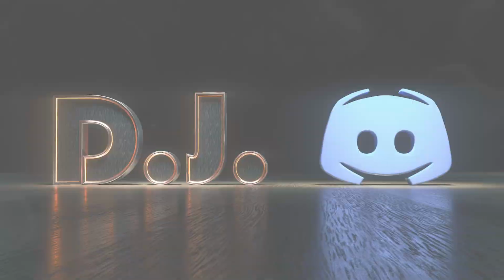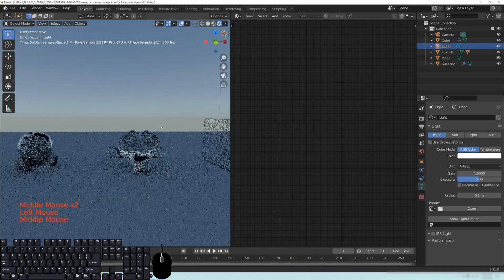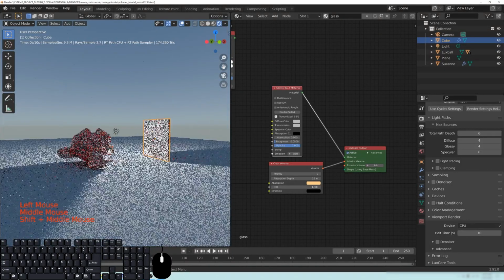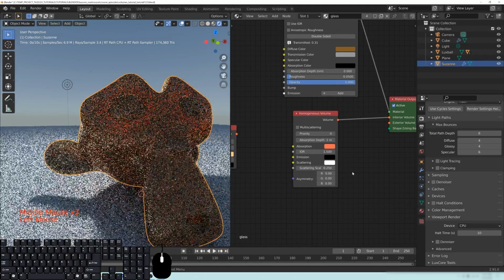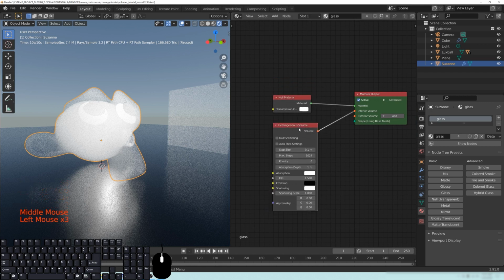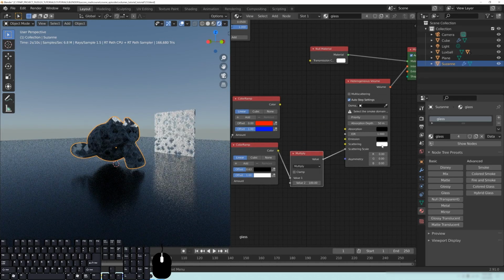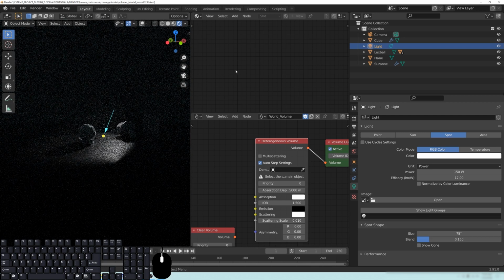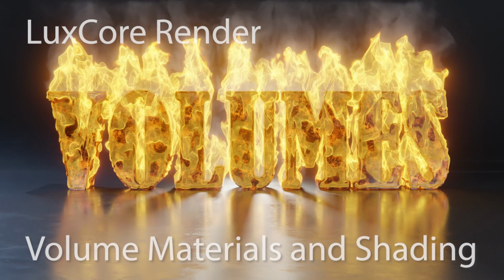LuxCore Render For Blender Crash Course | Volumes and SubSurface Scattering Shaders and Materials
This tutorial covers volume and subsurface scattering shaders and materials with the LuxCore render engine for Blender. It covers Clear, Heterogeneus and Homogenous shaders as well as smoke, fire, skin, volumetric lighting and subsurface scattering effects. It also has a quick tutorial on how to add smoke and fire simulations to your scene.

Jump to sections:
01:03 - File Setup
06:45 - Colored Glass Material
07:00 - Clear Volume
08:25 - Volume Absorption
09:50 - Translucent Materials
10:05 - Quick SubSurface Scattering
14:08 - Homogenous Volume
14:25 - Skin Subsurface Scattering or Skin Materials or Skin Shading
15:30 - Scattering Scale Settings
19:15 - RGB Scattering Asymmetry
20:10 - Heterogeneous Volume
23:32 - Smoke/Clouds Material and Shading
28:20 - World Volumetrics
29:00 - World Volume Absorption
30:15 - World Volume Scattering
30:59 - Volumetric Lighting
32:05 - Clearing World Volumetrics
33:00 - Quick Smoke and Fire Simulation
34:00 - Fire and Smoke Shading